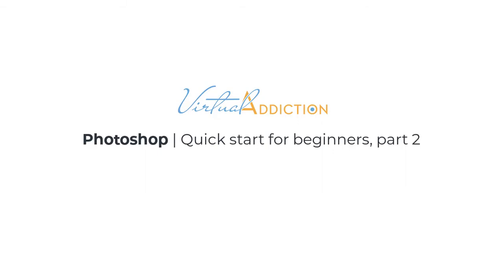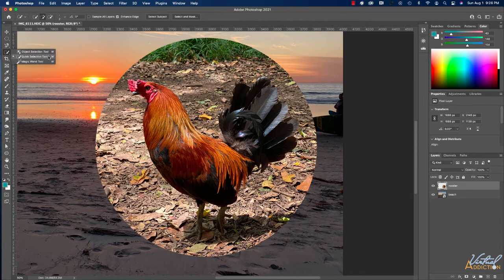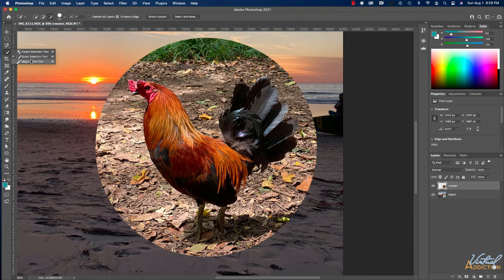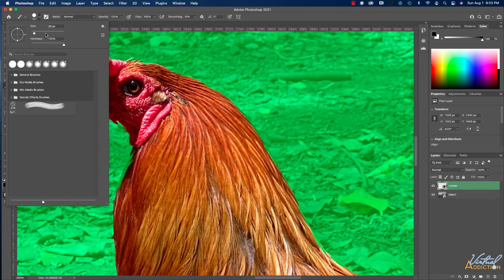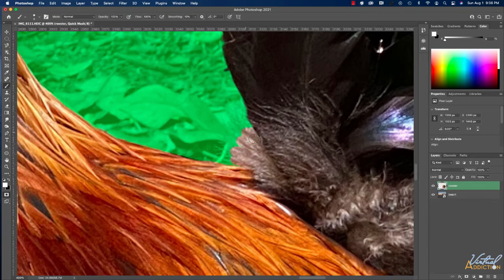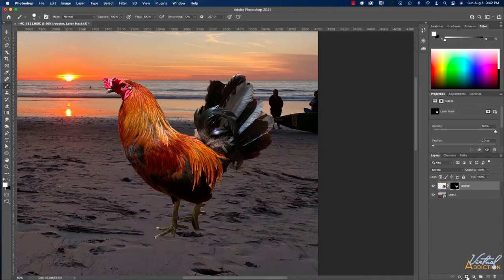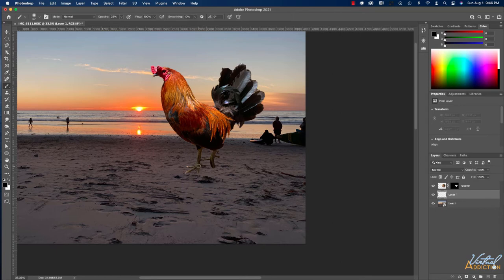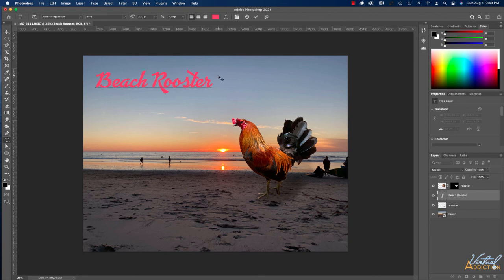How to use Adobe Photoshop to edit images | For beginners (part 2)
In this video I show you how to composite images together. We work on various methods of making and refining selections, I share some useful shortcuts with you and we add a few more layers to our image mashup.